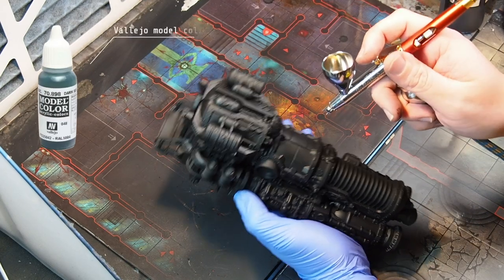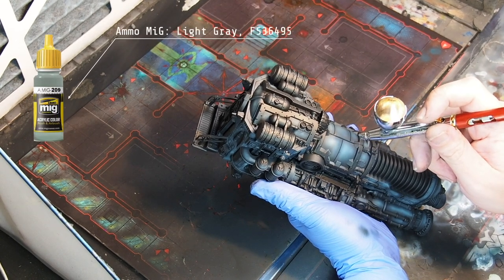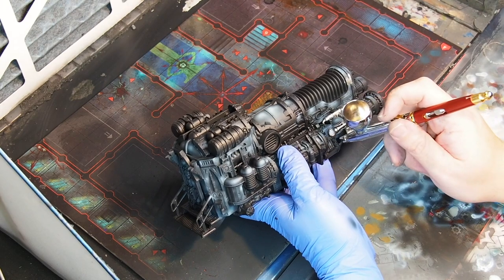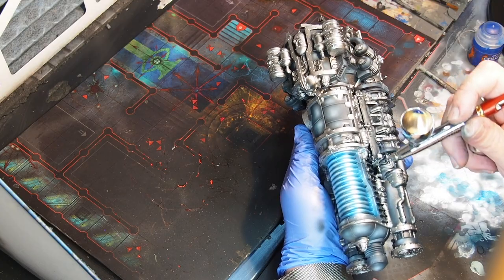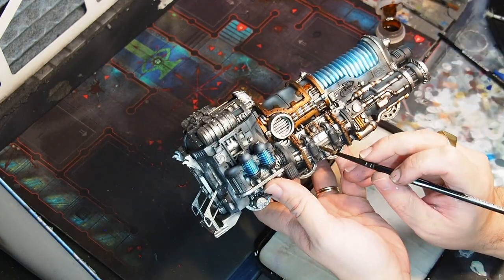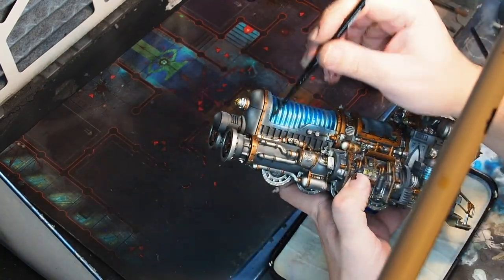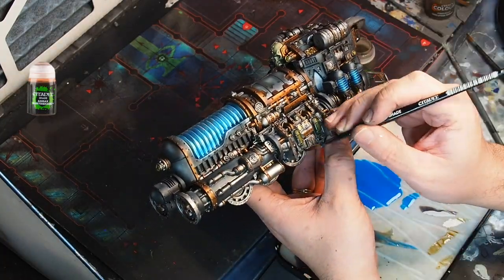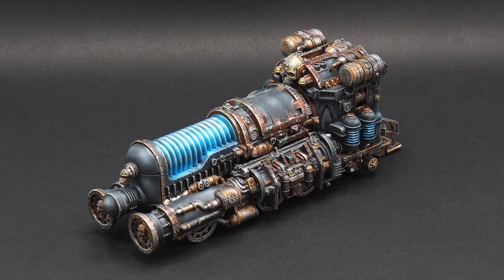Warhammer 40k, Necromunda train - How to paint train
This is part 2 of the Terrain train. In this video I go through the process of how I painted it.

If you do like my content and want to help me decide what videos I will make next.